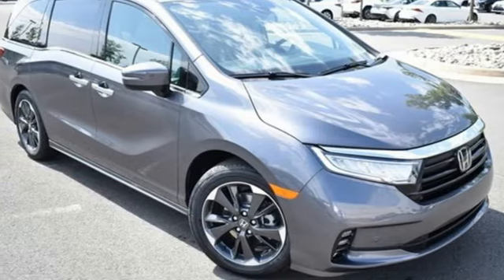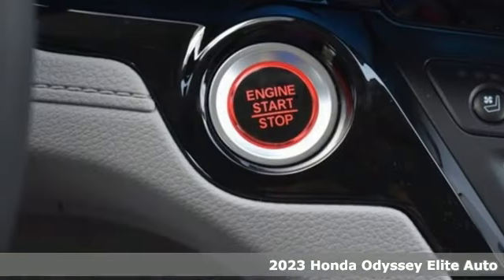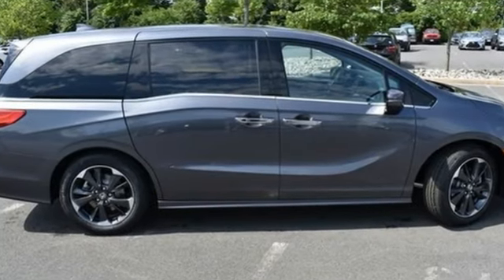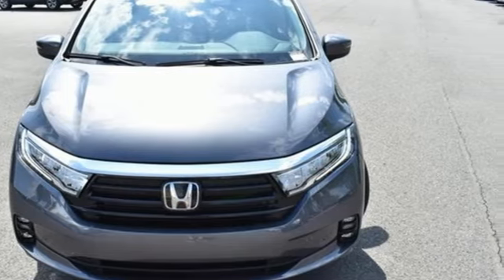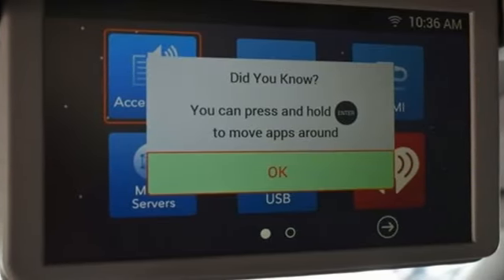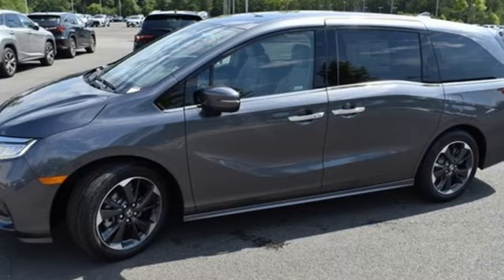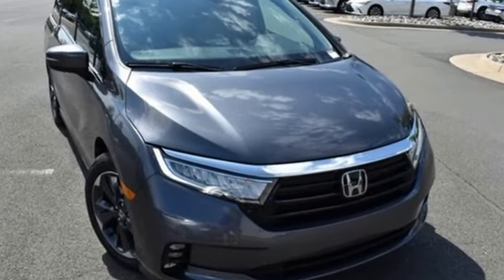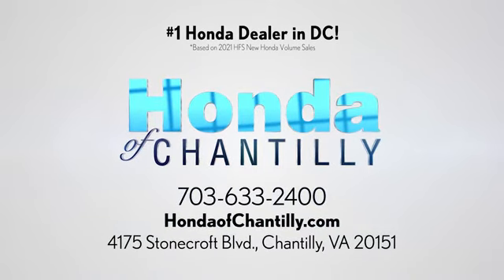New 2023 Honda Odyssey Washington DC MD Chantilly, DC HCPB071051 - SOLD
Year: 2023
Make: Honda
Model: Odyssey
Trim: Elite
Engine: 3.5L V6 SOHC i-VTEC 24V
Transmission: 10-Speed Automatic
Color: Gray
Interior: Gray
Stock #: HCPB071051
VIN: 5FNRL6H97PB071051
Modern Steel Metallic 2023 Honda Odyssey Elite 10-Speed Automatic 3.5L V6 SOHC i-VTEC 24Vbrbrbr19/28 City/Highway MPG We make every effort to provide accurate information but please verify options and price with management before purchasing. All vehicles are subject to prior sale. All financing is subject to approved credit. Dealer installed options are additional. Stock photo colors, options and trim levels may vary. Not responsible for typographical errors. Published price subject to change without notice to correct errors and omissions or in the event of inventory fluctuations. Vehicle offers/prices & internet price quotes valid for 48 hours from initial posting date, subject to change by dealer/manufacturer without notice. Vehicles may be in transit to dealer. Vehicle photos may not match exact vehicle. Please call to confirm availability status. All prices exclude taxes, title, license, and a $899 documentation fee. Model tested with standard side airbags (SAB). Government 5-Star Safety Ratings are part of the National Highway Traffic Safety Administration (NHTSA). New Car Assessment Program **Based on model year EPA mileage ratings. Use for comparison purposes only. Your mileage will vary depending on driving conditions, how you drive and maintain your vehicle, battery pack age/condition, and other factors.

Address:
4175 Stonecroft Boulevard